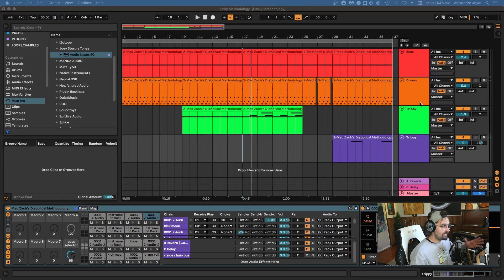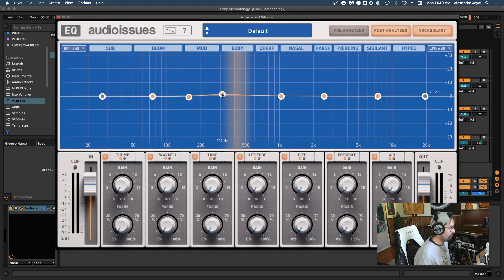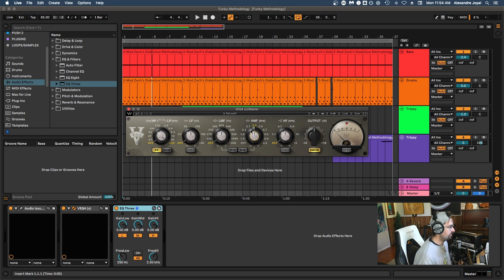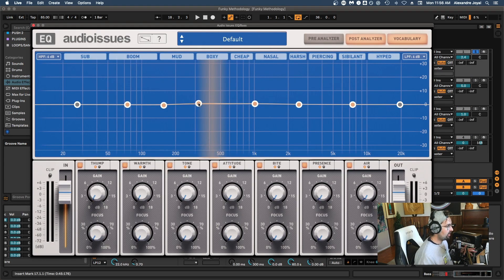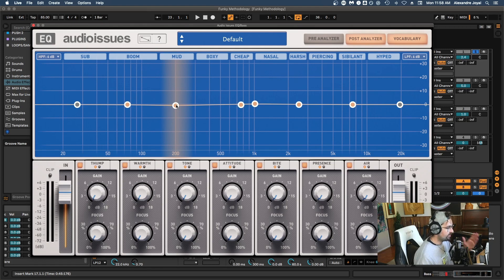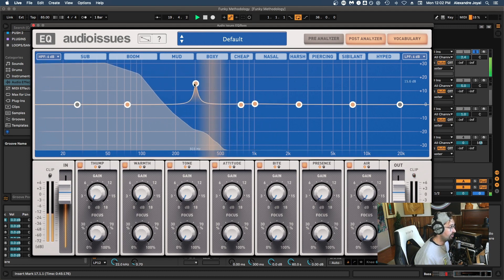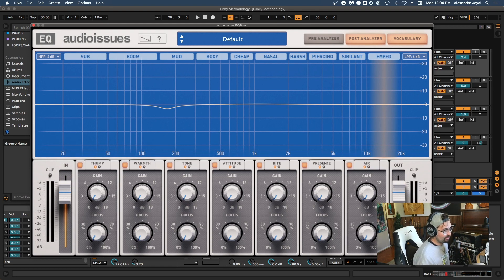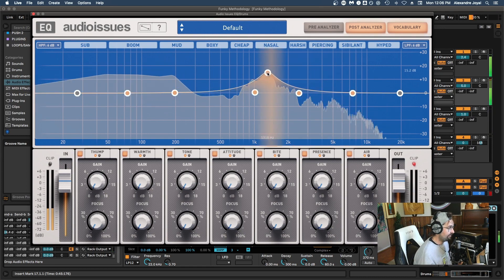How EQ Works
Here are the 3 core things you need to know to understand how EQ works.

00:00 Introduction
00:17 Frequency
02:06 Analog Style EQ
02:57 Gain
03:22 A Beginner's Mistake to Watch Out For
04:01 Q- Quality Factor
04:49 If you're using Analog EQ, keep this in mind
05:01 The General Rule of Thumb When You're Doing Cuts and Boosts
05:28 If you're cutting frequencies, make sure it's a frequency you don't like
06:04 Narrow boosts sound very unnatural
06:46 EQ on the Drum Track